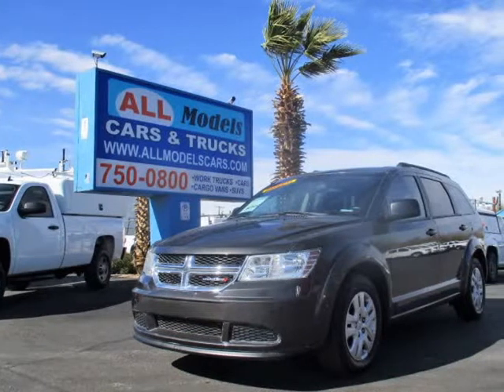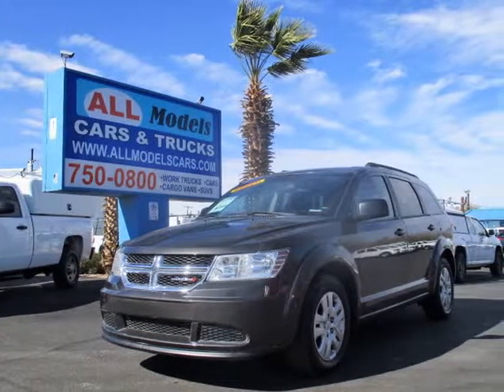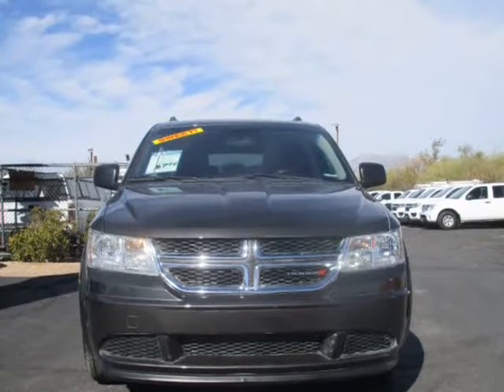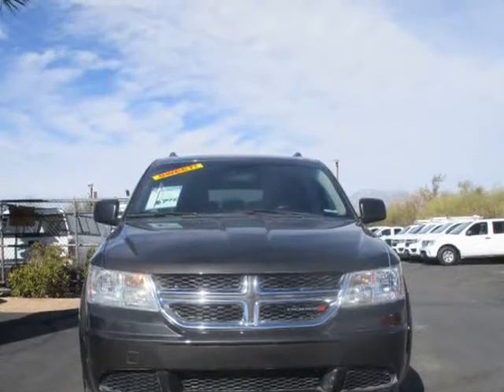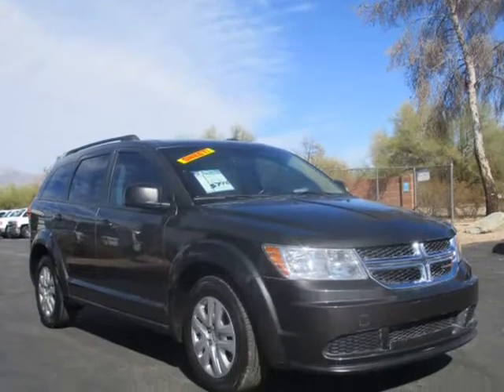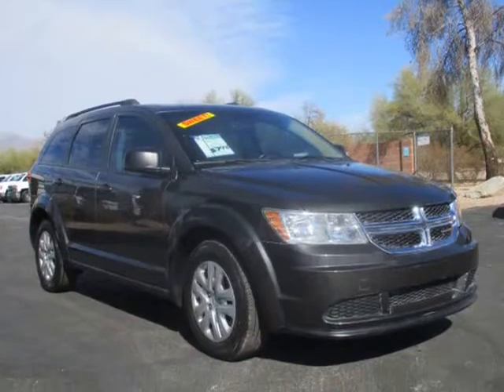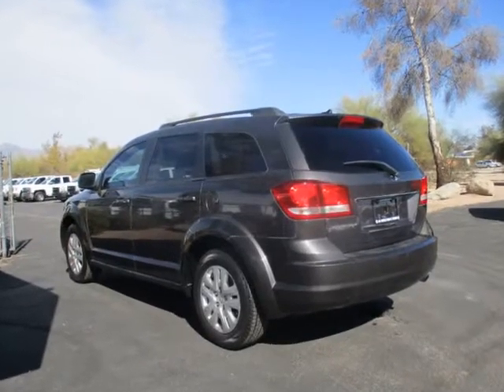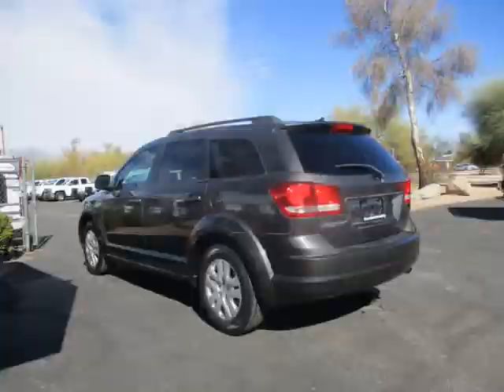2015 Dodge Journey SE Sport Utility 4D (Tucson, Arizona)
4775 E 22nd St
Tucson